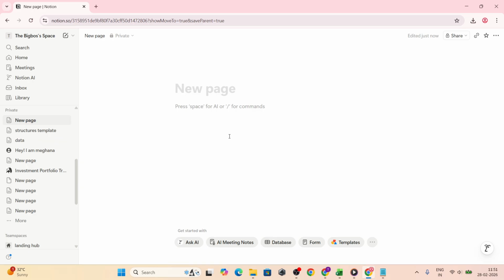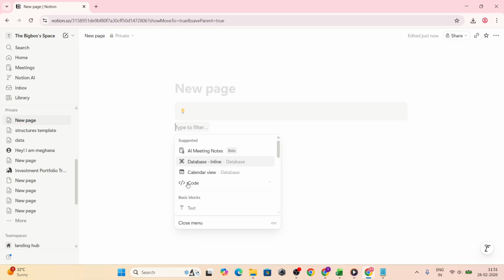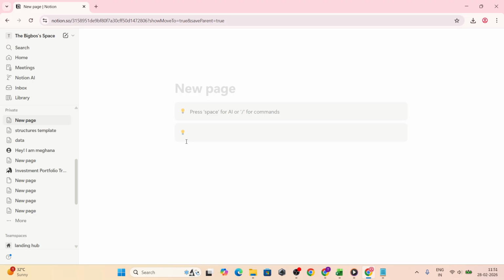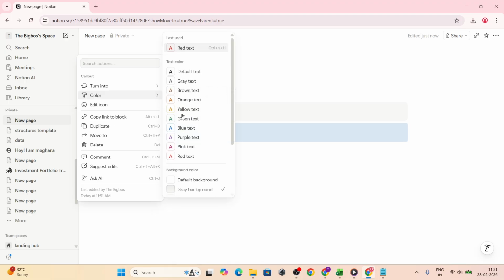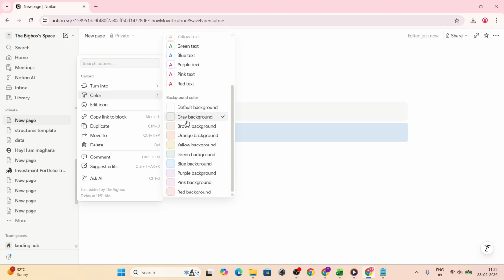How To Create Callout Boxes In Notion (Step By Step)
Learn how to create callout boxes in Notion to improve your productivity and page design. This Notion tutorial covers everything from basic callout blocks to advanced formatting tips for your digital workspace.